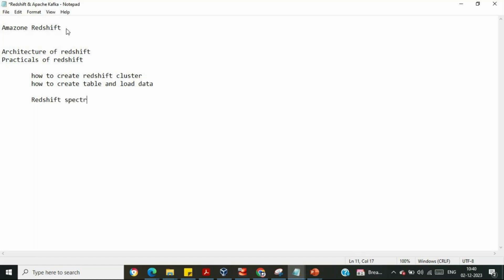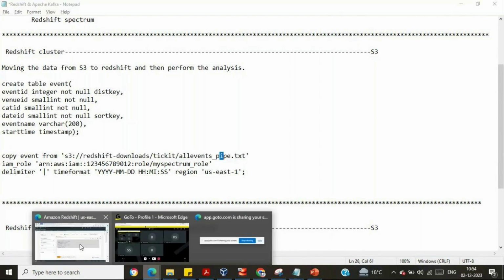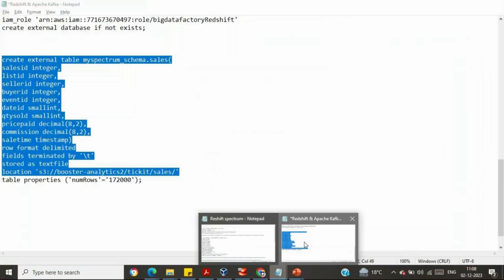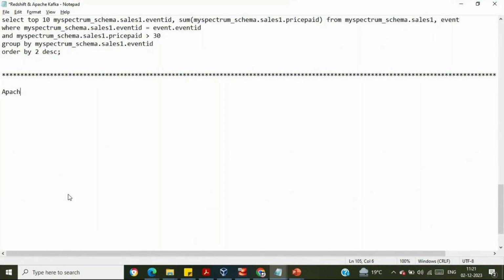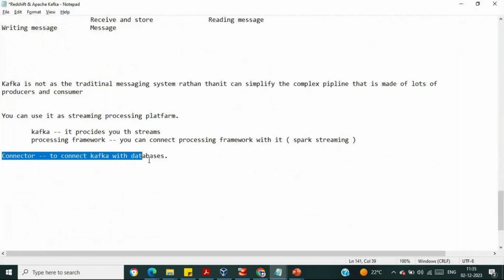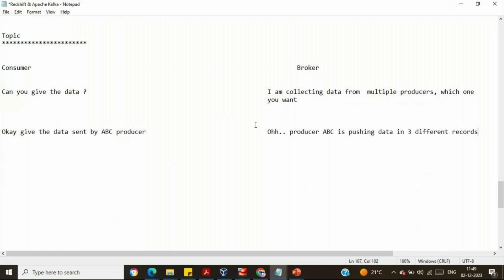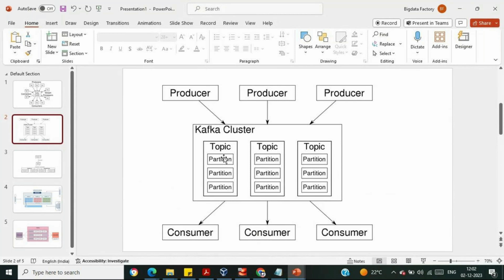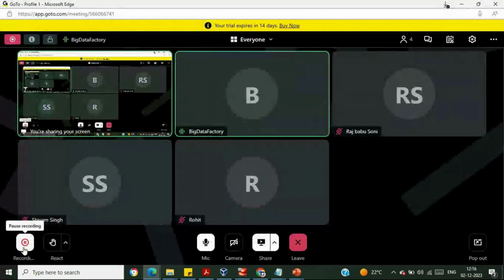Week 23 Day 33 Distributed Processing With pyspark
Redshift and Apache Kafka Introduction